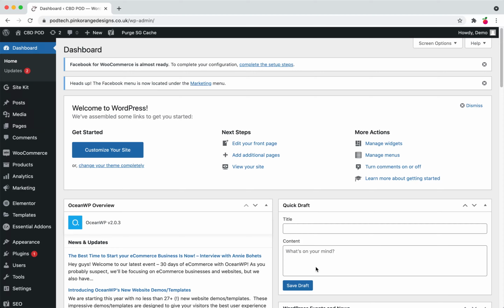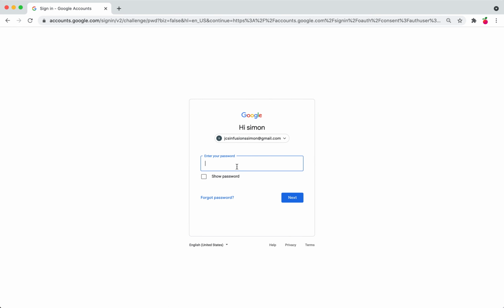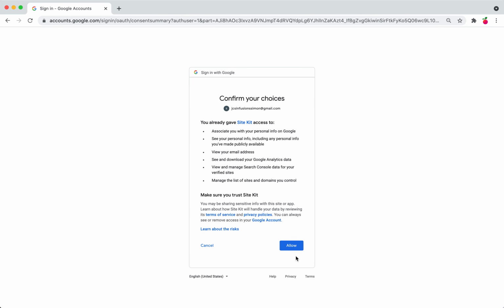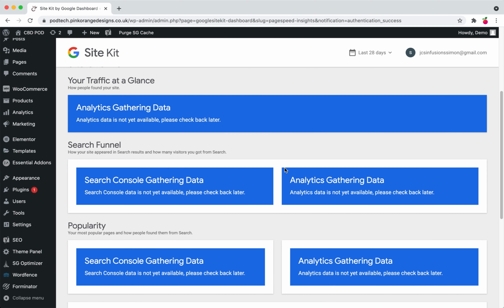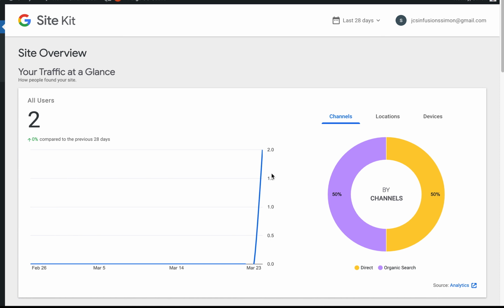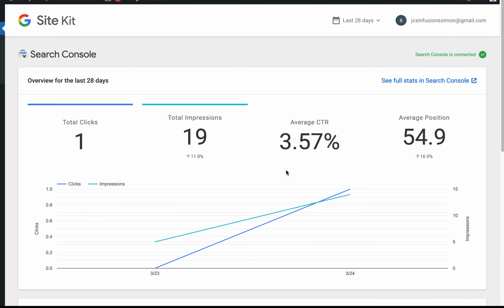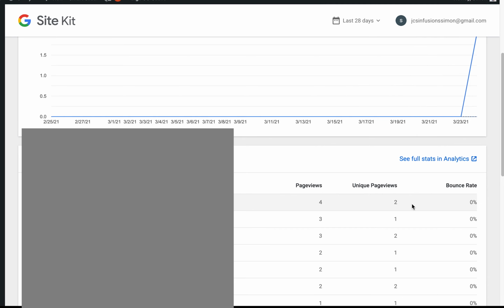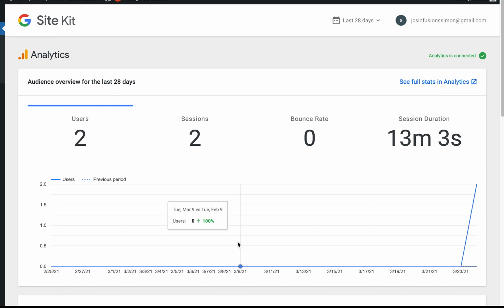WordPress Website: Web Building Part 6 Google Site Kit - 2021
In this series we look at how to setup and optimise your WordPress website. PODTech will walk you step-by-step through the entire build, from start to finish! All the plugins we use are completely free.

In this video we will cover the following topics:
Google Site Kit Setup Wizard
Dashboard Overview
Your Traffic at a Glance
Search Funnel
Search Console
Analytics